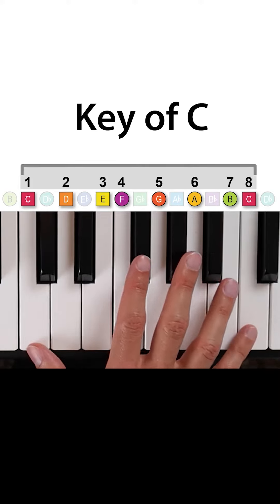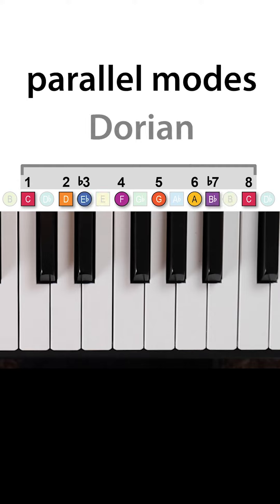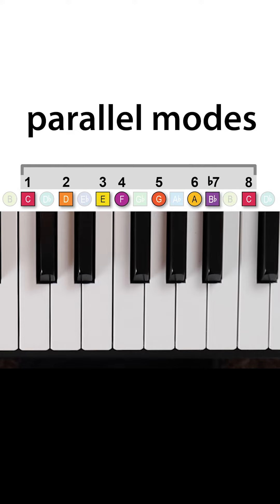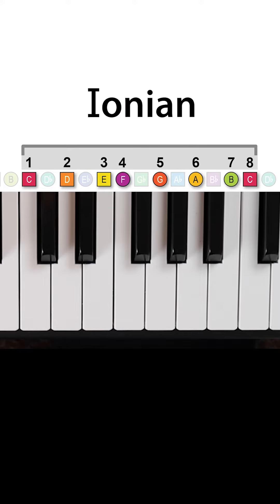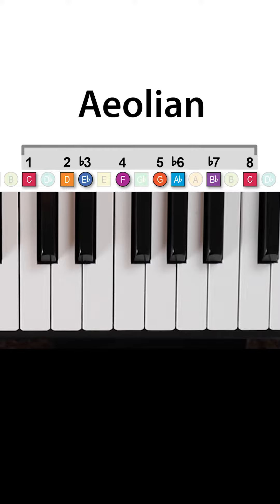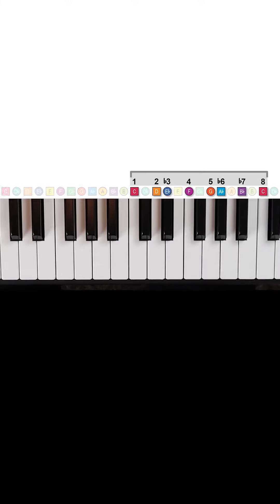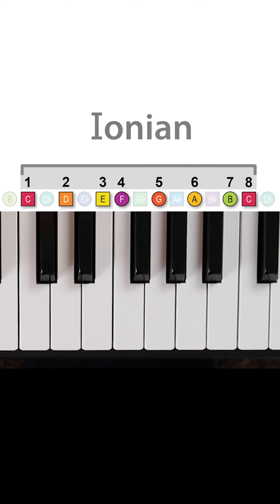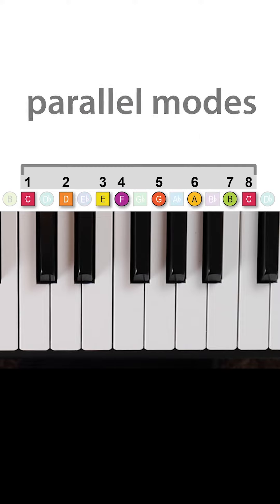An example of Modal change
Diagrams. PDFs. Conversation. Like-minded musicians.